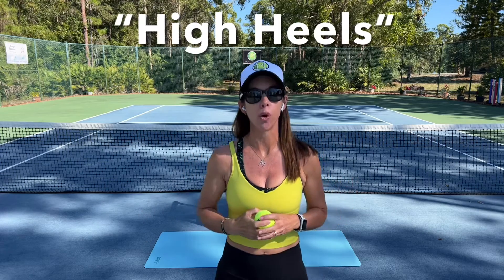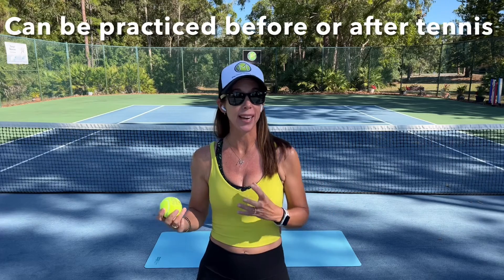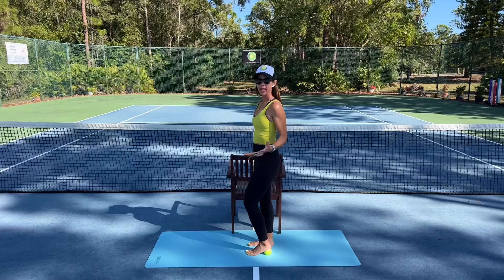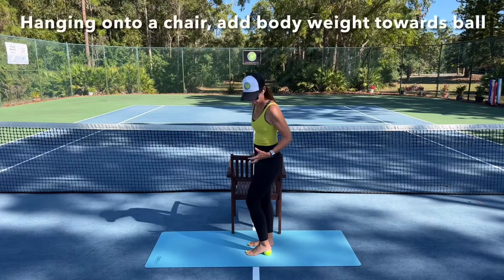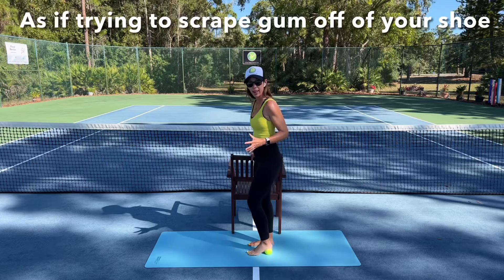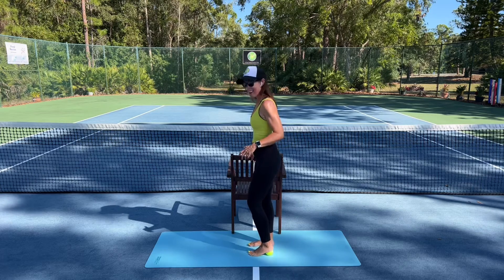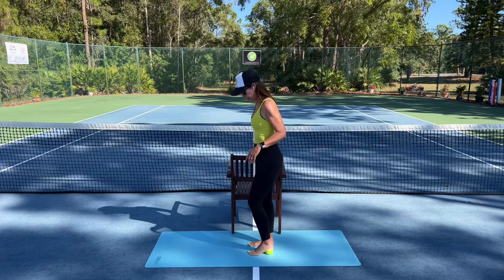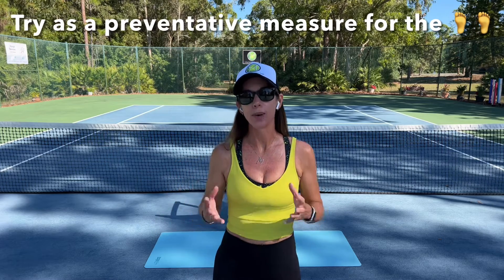Yoga for Tennis Players-“High Heels” tennis ball foot massage inspired by Jill Miller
Join USPTA Elite Pro/Yoga Alliance yoga teacher Margit Bannon for this tennis ball foot massage for the heels, inspired by Jill Miller's book: Roll Model.  This practiced pairs nicely with previous practices on Margit's channel such as "Soul Saver" and others utilizing the tennis ball as a preventative measure against foot ailments such as plantar fasciitis and as a means of self-care.  Practice Yoga.® YouTube Channel
Videos released every Tuesday!